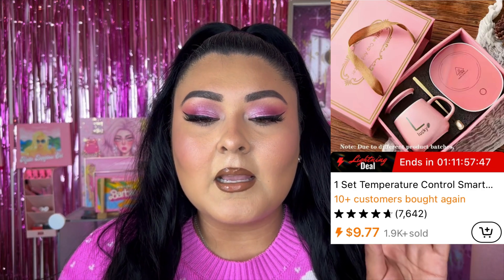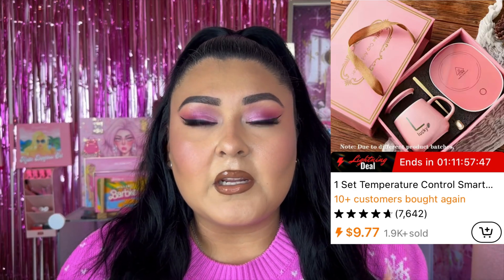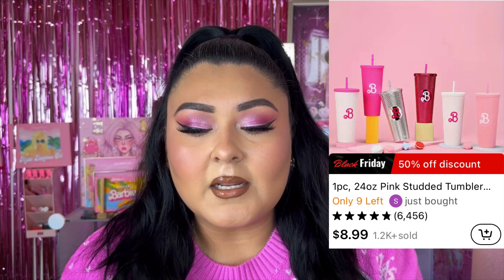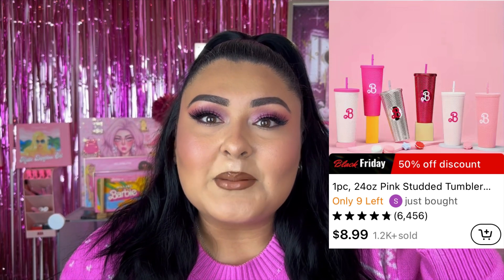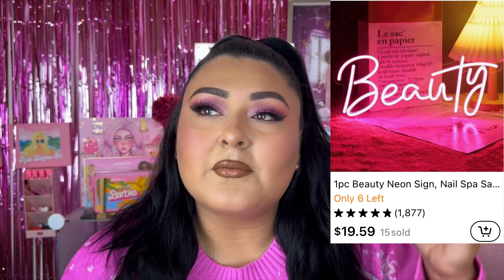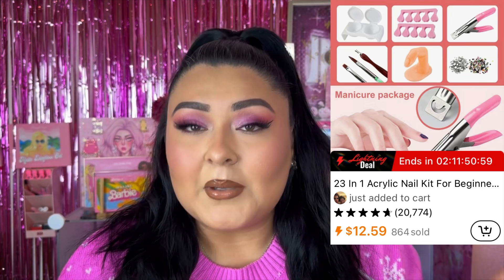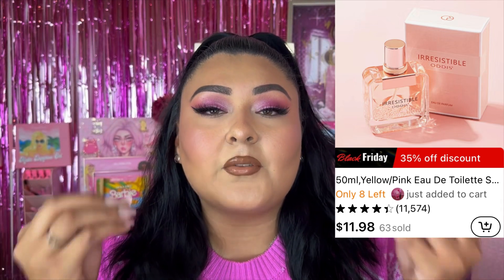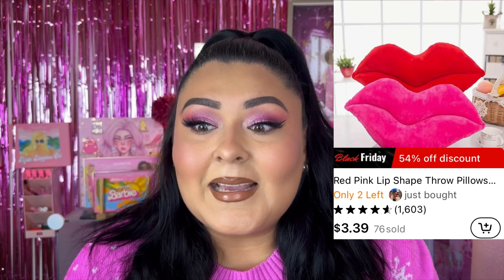AFFORDABLE GIRLY GIFT GUIDE ft. TEMU WEBSITE!🩷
⬇️PRODUCTS MENTIONED⬇️
((PRICES VARY BECAUSE OF SALES HAPPENING ON THE SITE SO DO YOUR RESEARCH BEFORE PURCHASING))
1. 1pc set temperature control smart mug cup set (pink) $9.77
2. Women’s smart watch with wireless calling $32.60
3. 1pc pink studded tumbler with lid and straw $8.99
4. Cozy pajamas set love and hearts short sleeve top and pants $8.99
5. 1pc LED believe shaped neon sign $15.48 ((BEAUTY SIGN IS CURRENTLY SOLD OUT))
6. 23 in 1pc acrylic nail kit for beginners $12.59
7. 50ml yellow/ pink eau de toilette spray for women $11.98
8. 1pc red pink lip shape throw pillows gift for women $3.39

⬇️Quote of the Day⬇️
“My schedule is far less about what I want to get done and far more about who I want to become” - Bill Hybel